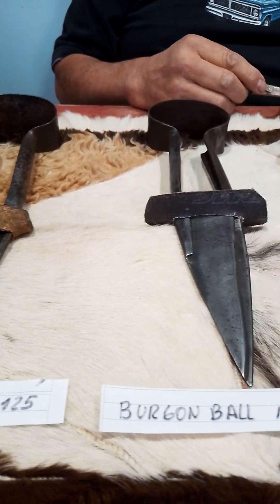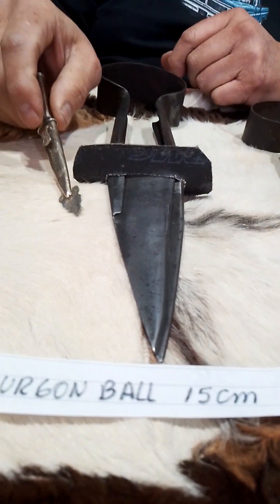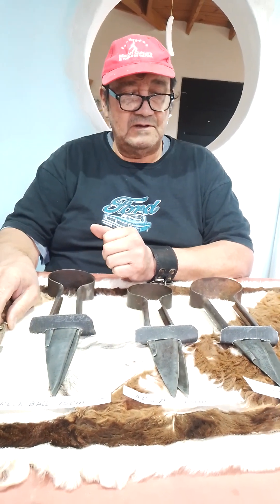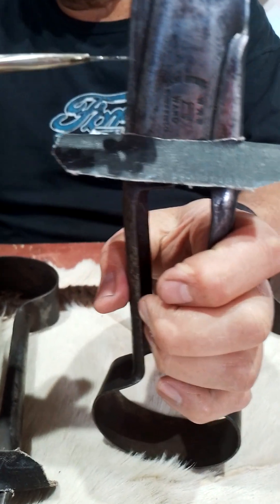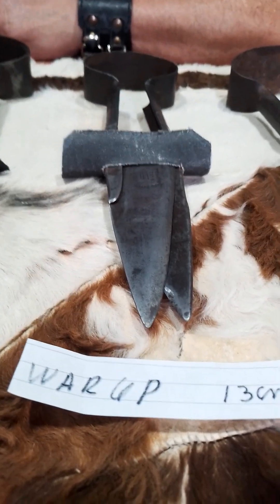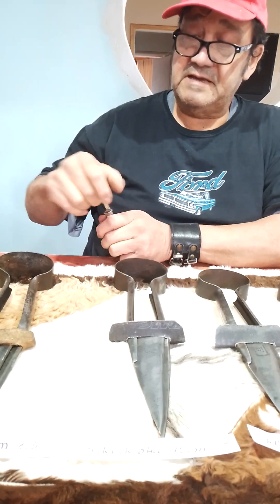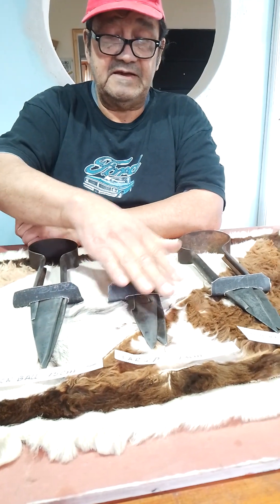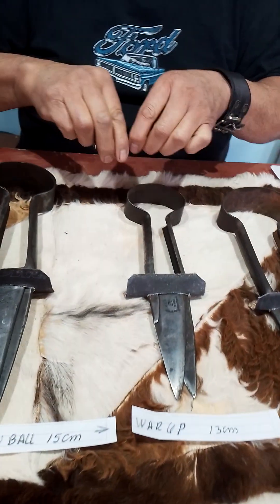cuchillos de tijera de esquilar en patagonia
comunicarse al wapsat 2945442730 o 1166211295